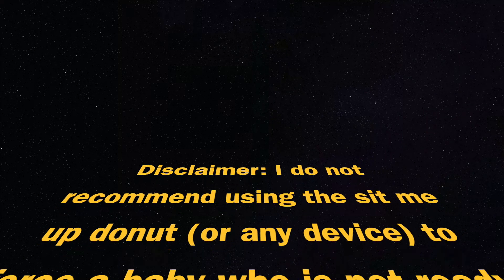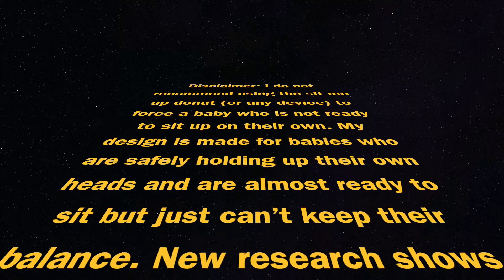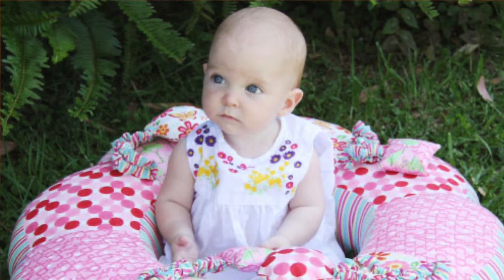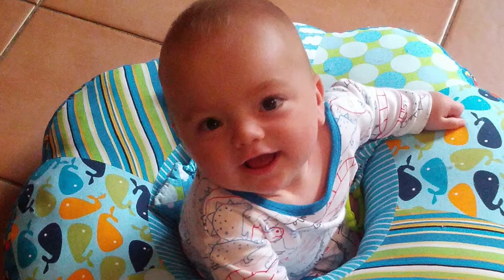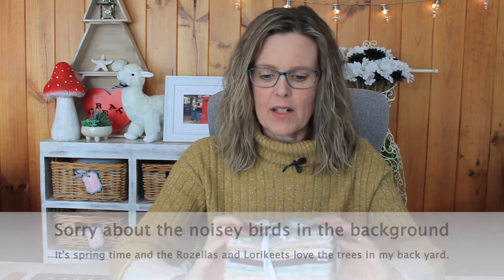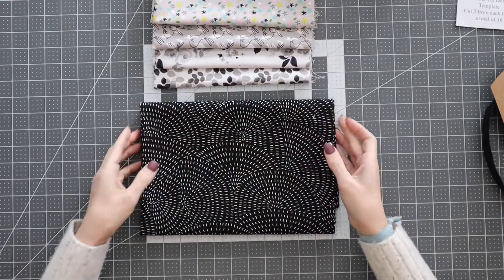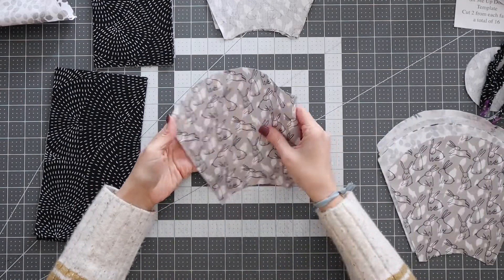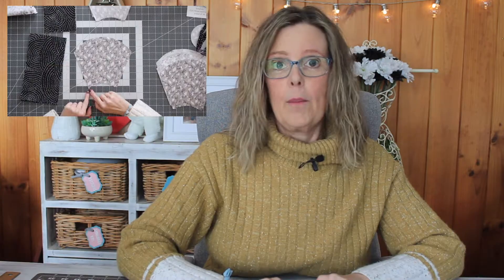Sit Me Up Donut Pattern Companion Tutorial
Please note that to make the Sit Me Up Donut you will need to purchase the pattern. There is a PDF Instant Download Pattern available on my

My baby girl, loves to sit up, she really doesn't like laying down, so I needed to come up with a way for her to sit up on her own. This donut is high enough so that she can fall backwards or forwards or sideways and she can still get back to a sitting position on her own. It is also heavy enough that it doesn't slide around on her. It makes for a very happy munchkin and therefore a happy mummy :)

She can also grab her rattles and squeaky toys and because they are on an elastic cord, they don't fall down or get lost and she can always grab hold of at least one of her toys. They are also detachable, so you can put one on babies wrist and they can take them where ever they go.

To make the Sit Me Up Donut, you will need the following Supplies:

• 4 x Fat Quarters (18” x 22”) of coordinating fabrics, plus 1 extra if
making insert.

• 80cm of co-ordinating stripe fabric

• Matching Polyester thread. You must use polyester and not cotton
as cotton is not strong enough to support the stress of stuffing.

• ¼” or 6mm elastic

• Good Quality polyester fibre fill or pillow stuffing. It takes around
3 pillows or 1kg of polyfill to stuff your donut.

• 2 x 1 ½” Rattle inserts, 2” x 1 ½” Squeaky toy inserts (see my shop to purchase)

• General sewing supplies

Crafty Hugs Paula xxx